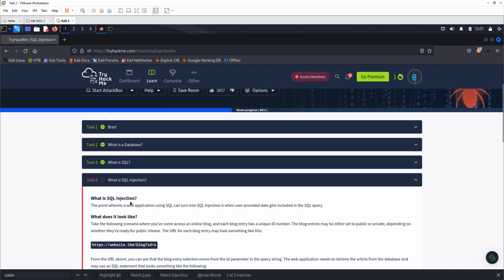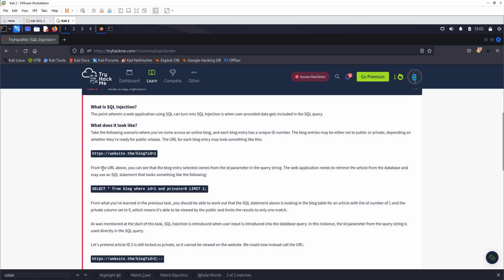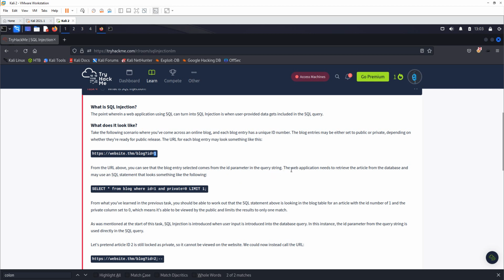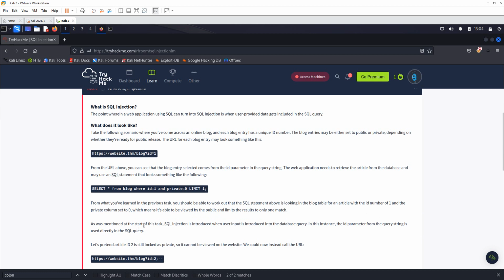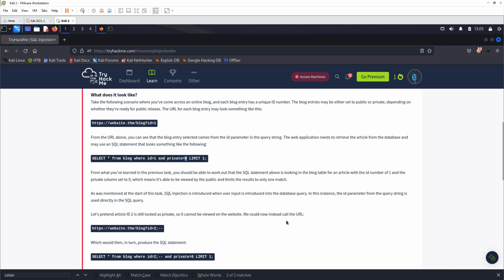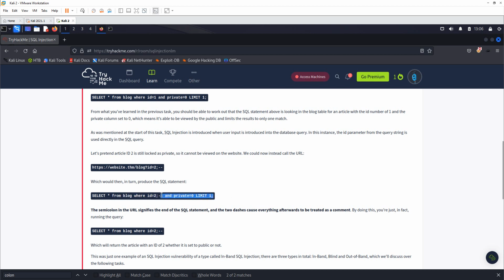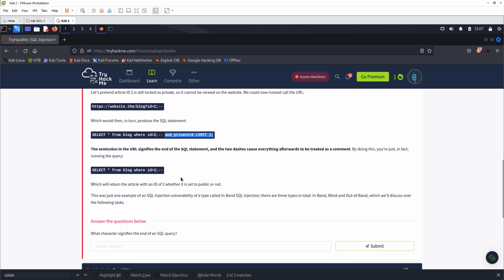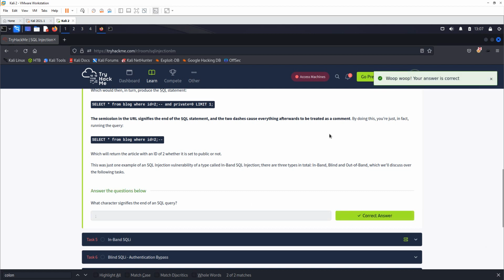SQL Injection - Task 4 | What is SQL Injection? | TryHackMe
Task 4 uncovers the heart of SQL injection vulnerability, unveiling its inner workings. Dive into the anatomy of this vulnerability 🕵️‍♂️ to understand how attackers exploit databases and compromise data integrity. CybersecurityExploration 💻🔒